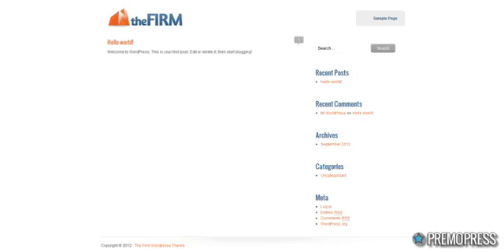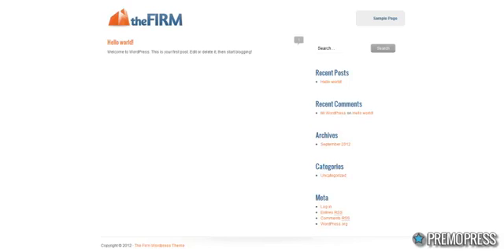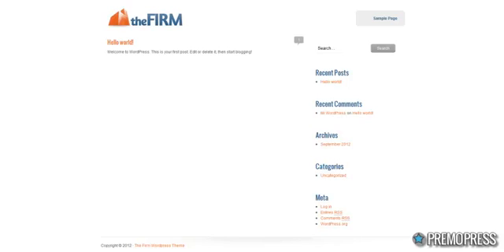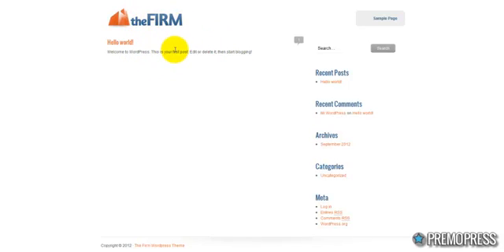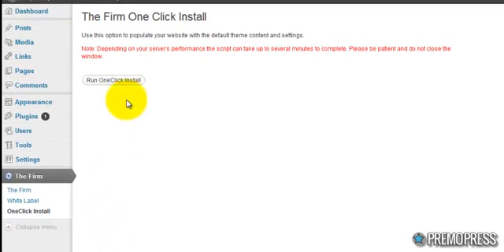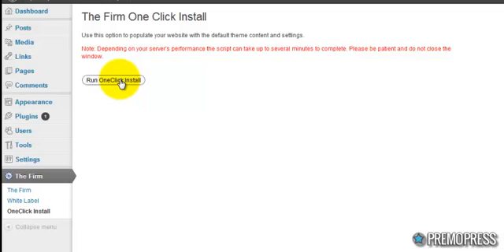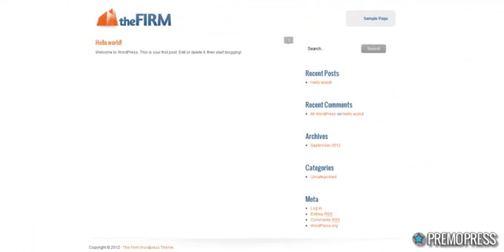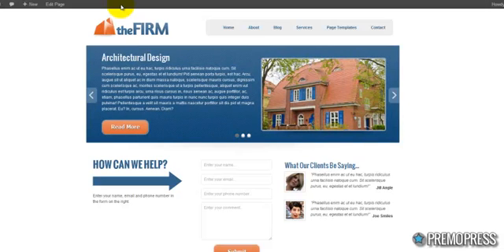PremoPress One Click Install